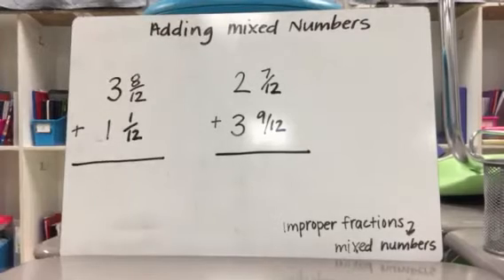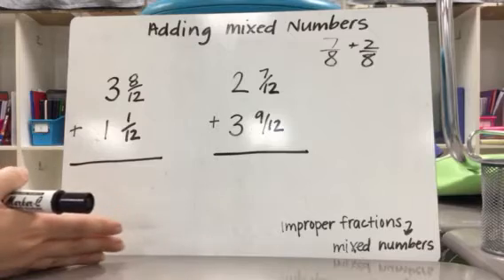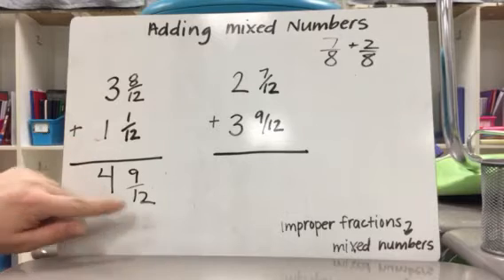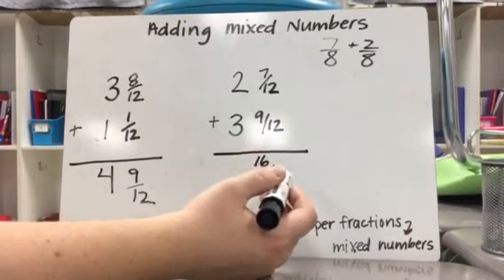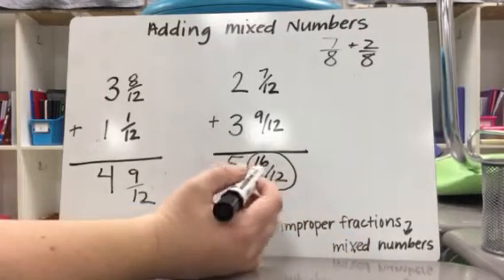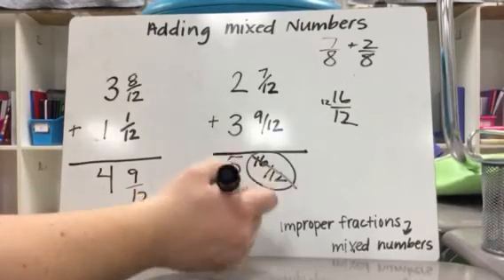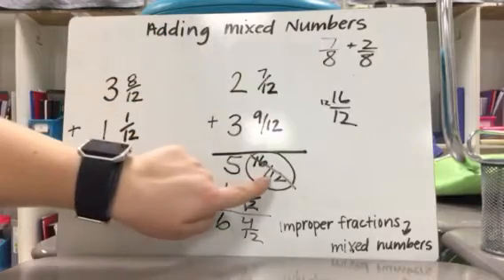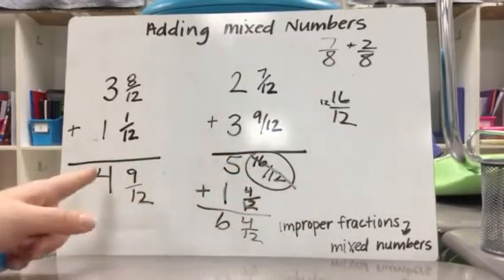Adding mixed numbers